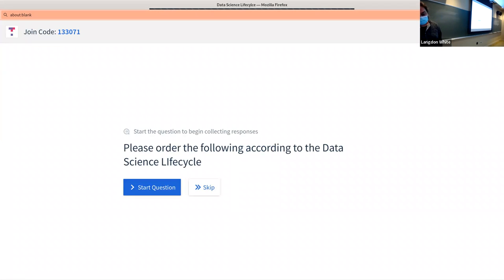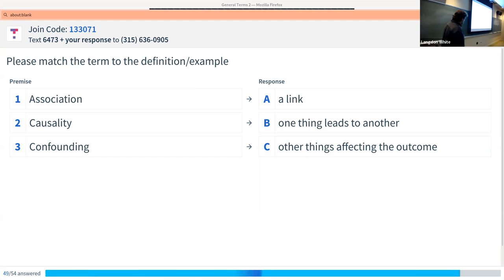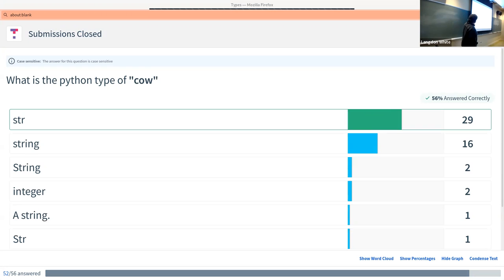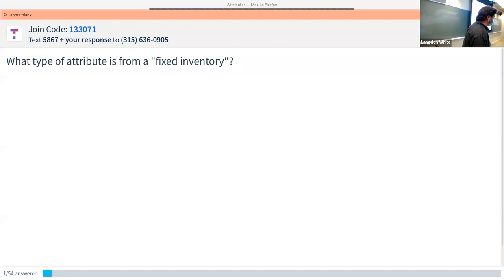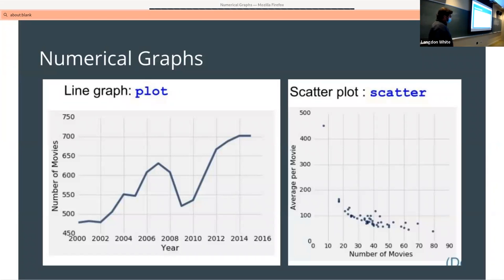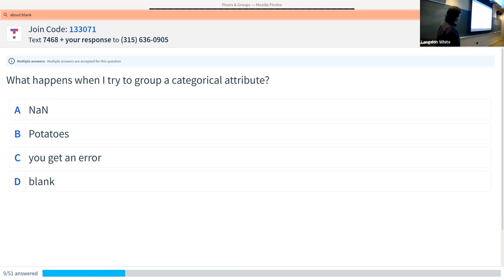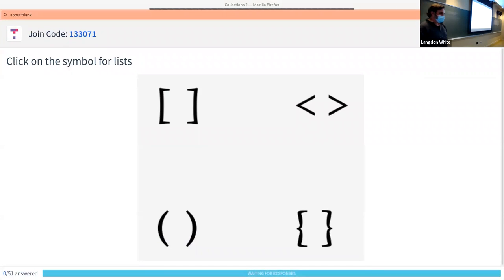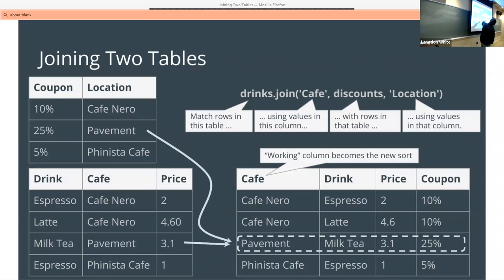DS 100 Lecture: Review